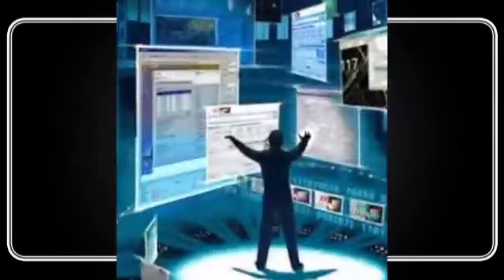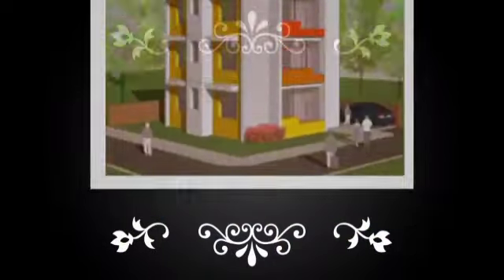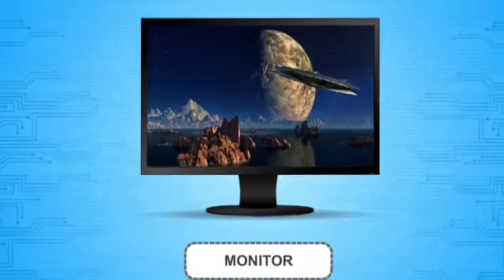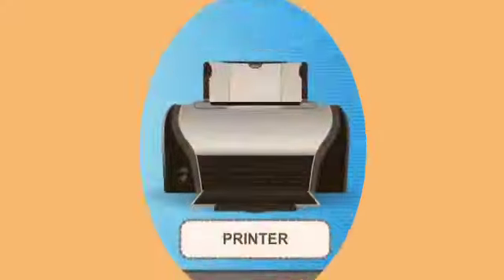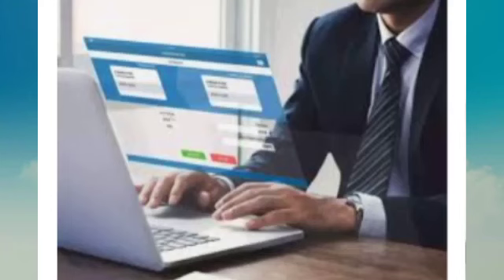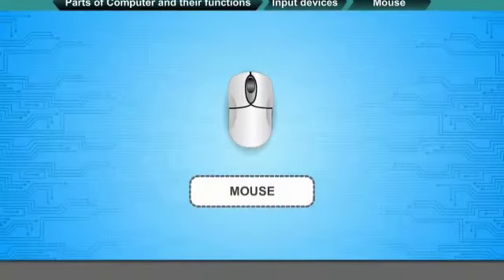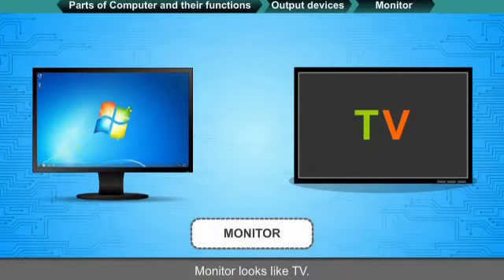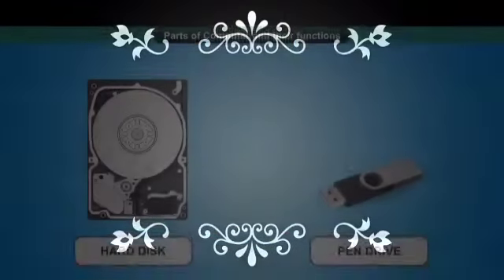OUR FRIEND COMPUTER L 4 , कंप्यूटर के बारे में महत्वपूर्ण जानकारियां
This educational video is about chapter 4 of English based on SCERT  syllabus 'Our Friend Computer'.
 In this video we will learn about the computer , parts of computer, input and output devices of computer ,
what are the uses of CPU keyboard mouse monitor and printer etc.

 What is the full form of CPU ?

What is the brain of computer ?

What is the soul of computer?

Input and output devices of computer
 Know about your computer
कंप्यूटर के बारे में महत्वपूर्ण जानकारियां